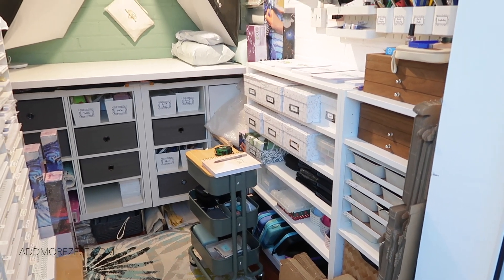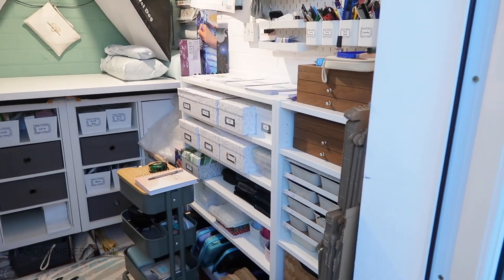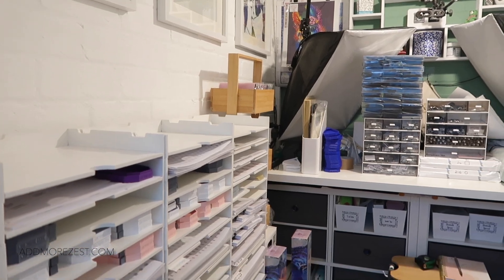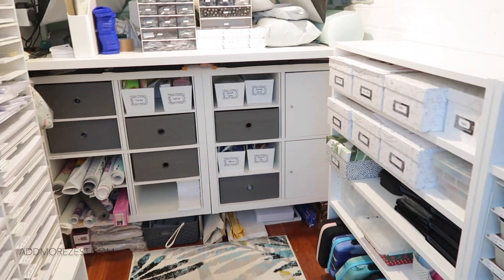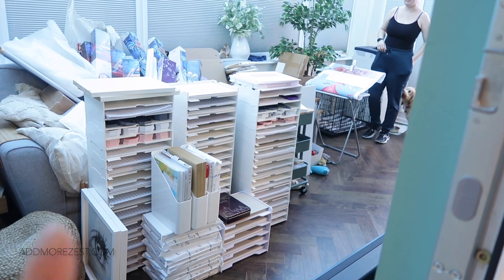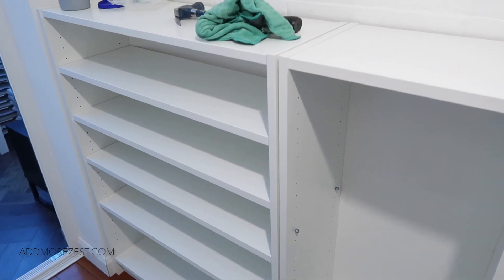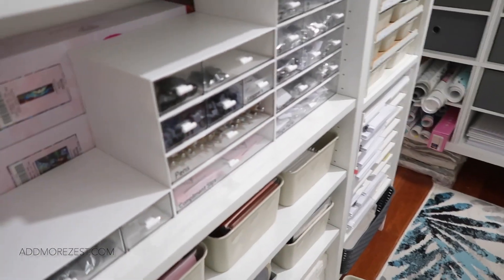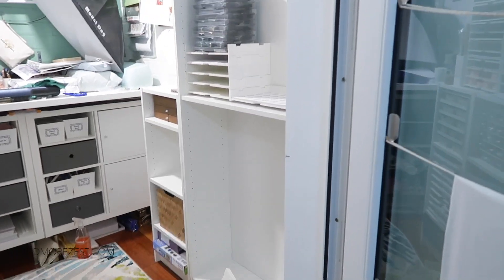Diamond Painting Craft Room | It's having a Revamp!